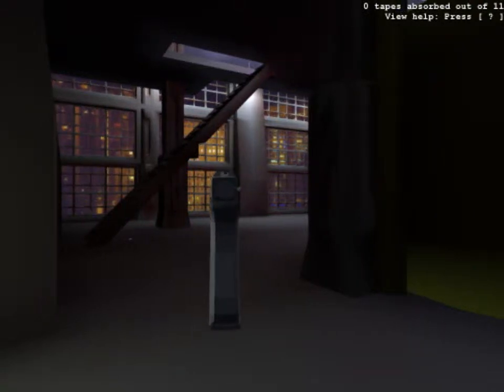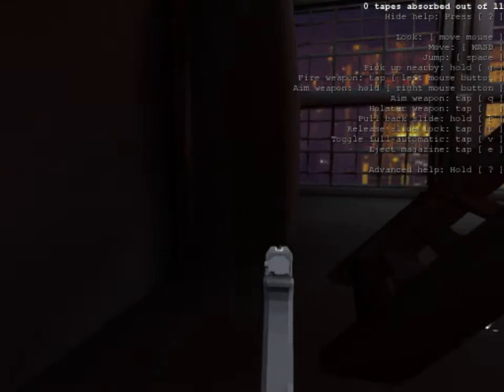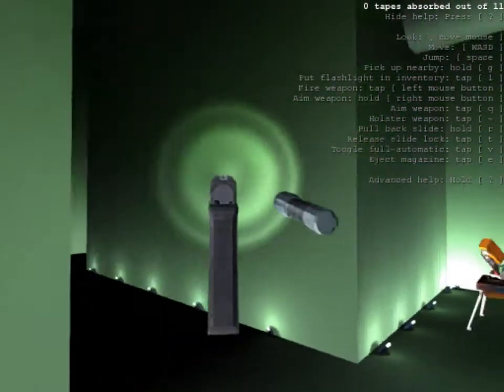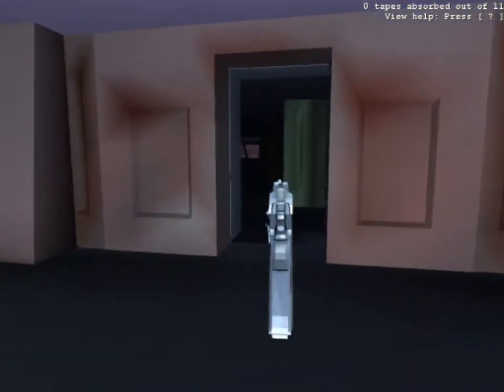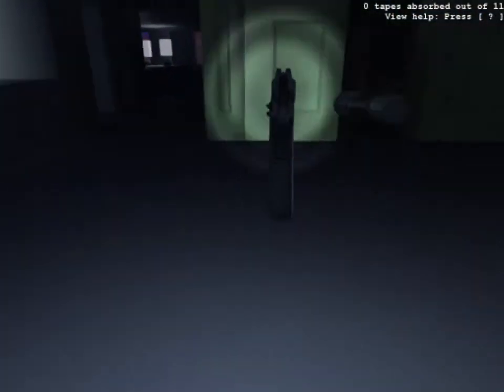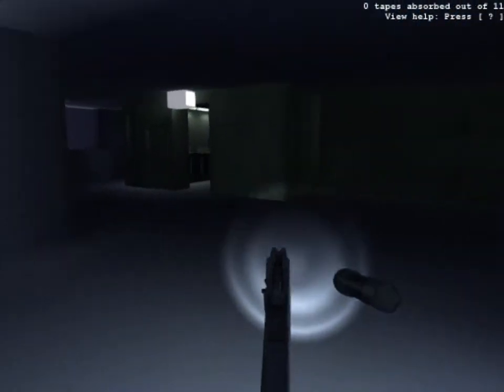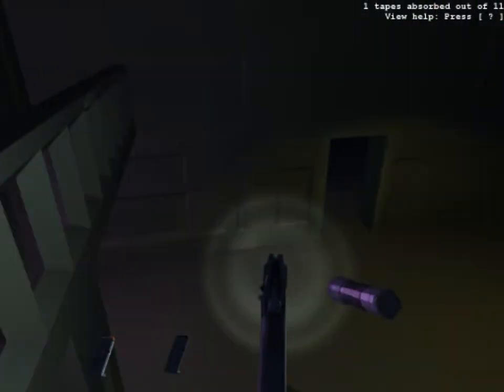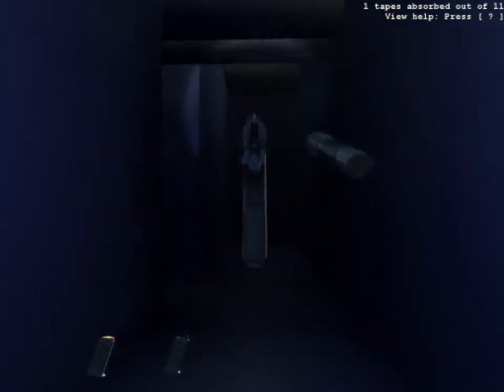Jericho Plays: Reciever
Today we play with a neat little first person shooter made in only a week!